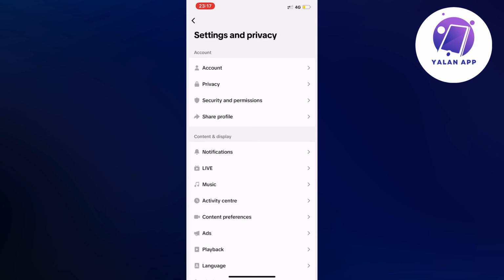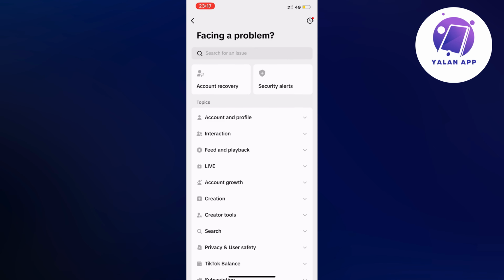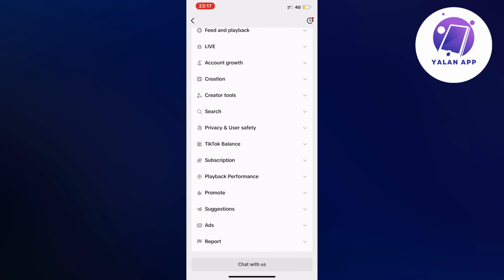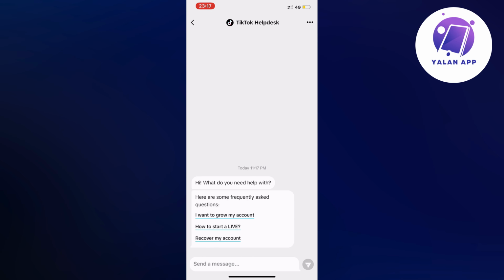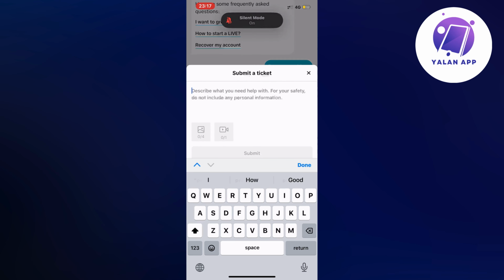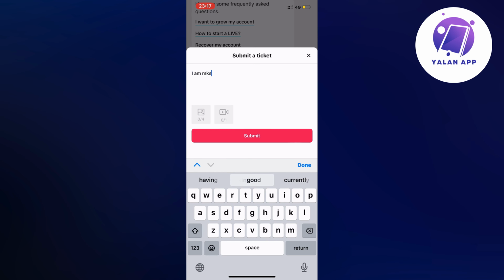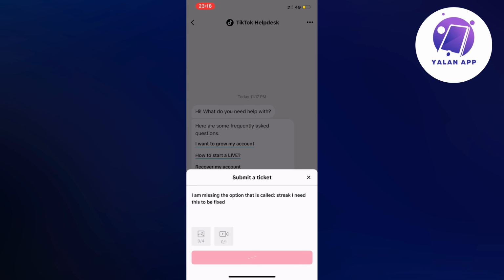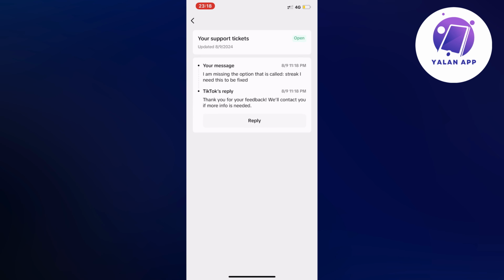How To Get Streak On TikTok (2025)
If you want to be able to get a streak on TikTok with the new feature, then this tutorial will be perfect for you!